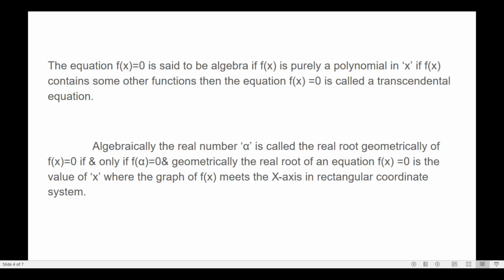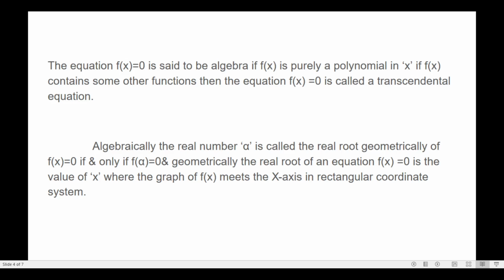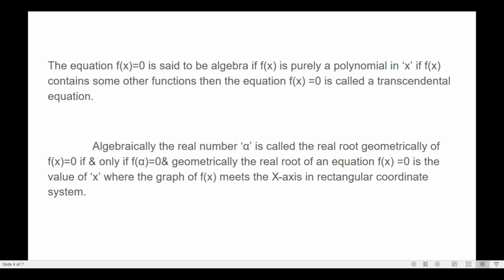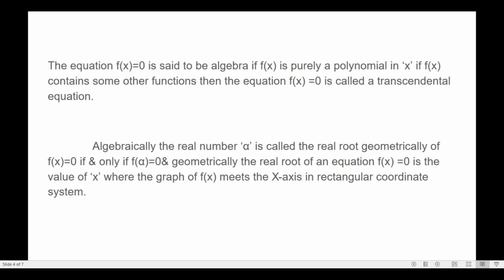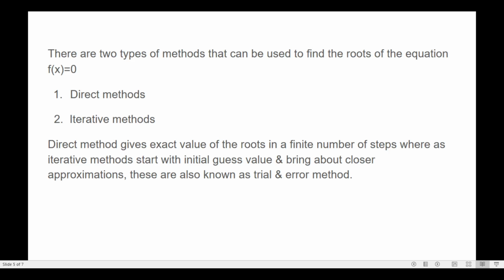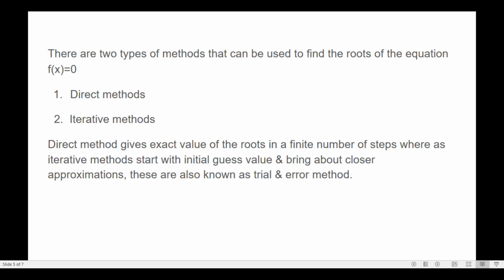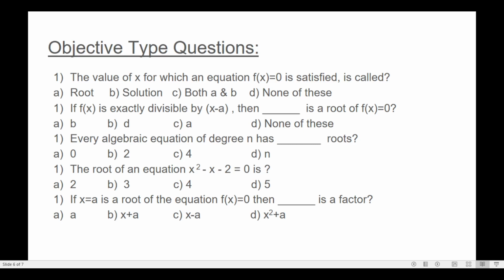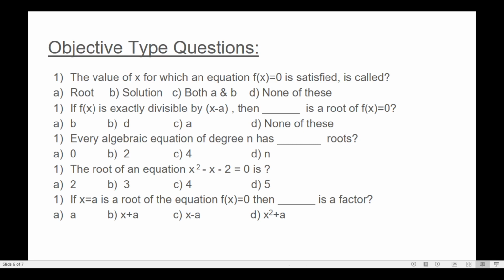3rd Sem BCA 37th Session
LOCATING ROOTS OF F(X)=0